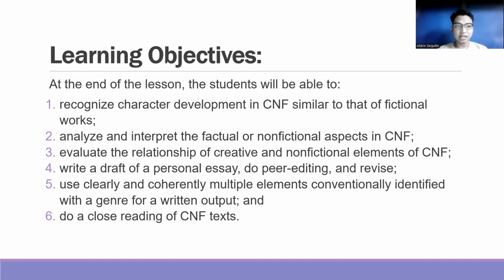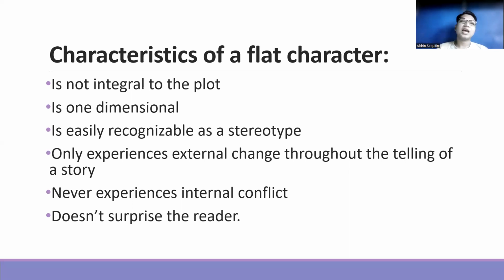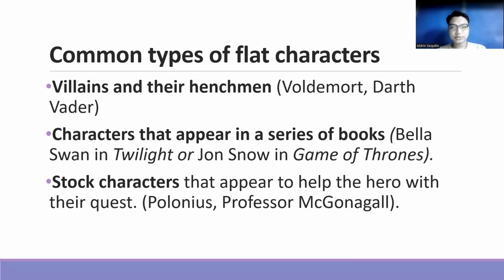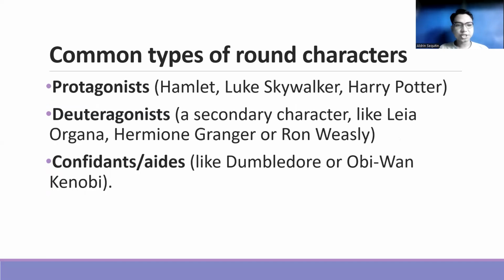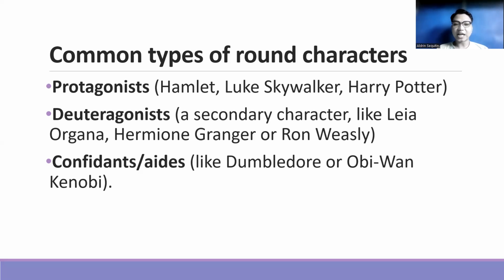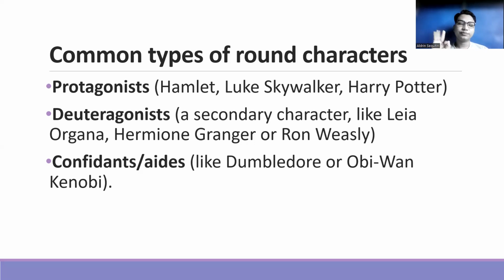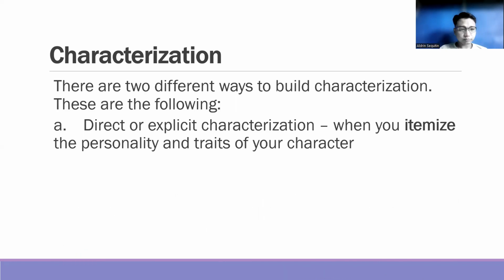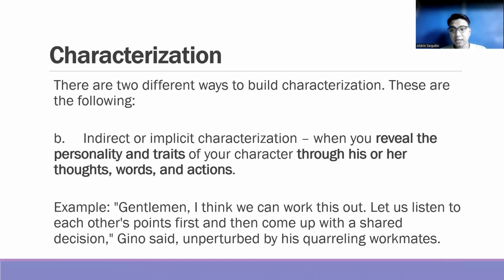Lesson 6 Characters in CNF